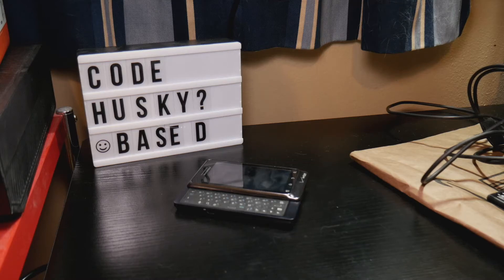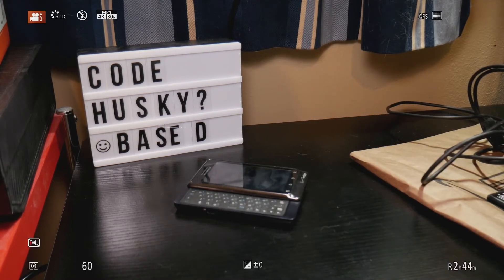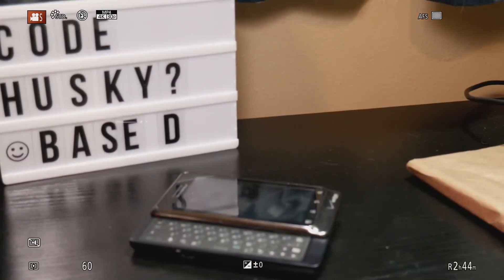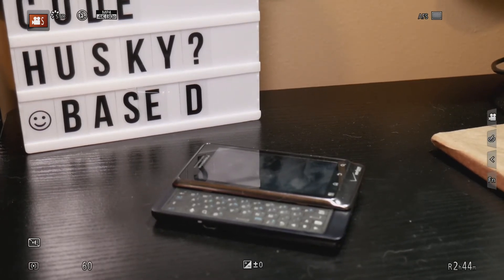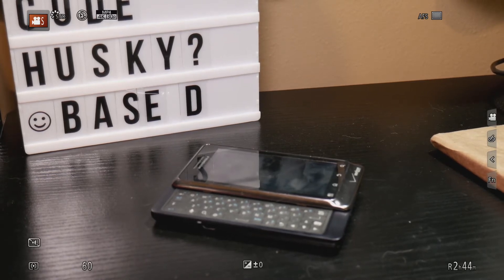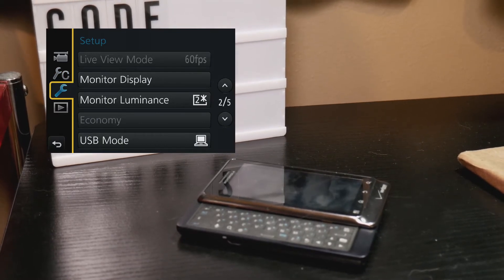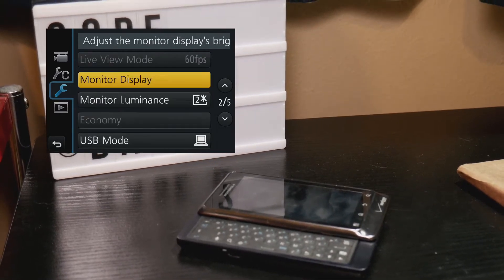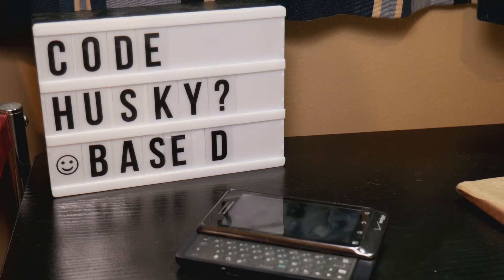Panasonic Lumix G7 Clean HDMI Out Tutorial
I'm not sure how a video doesn't already exist on how do to this on YouTube (not that I could find at least), but here's one just in case you need it.